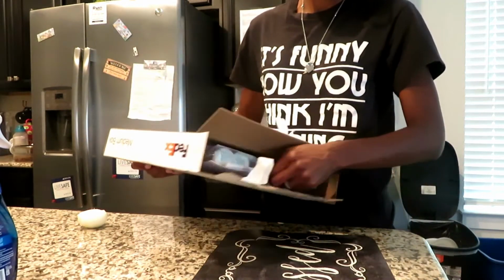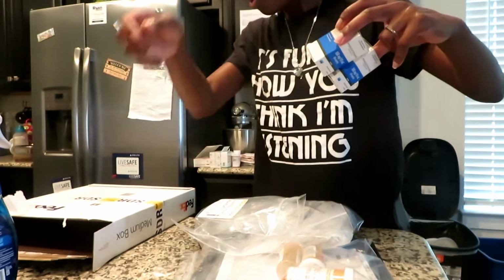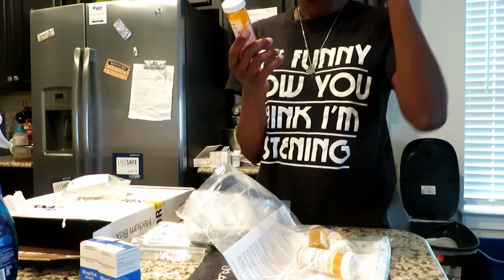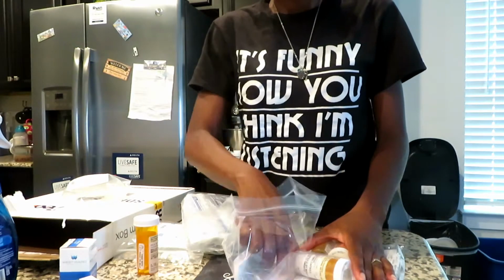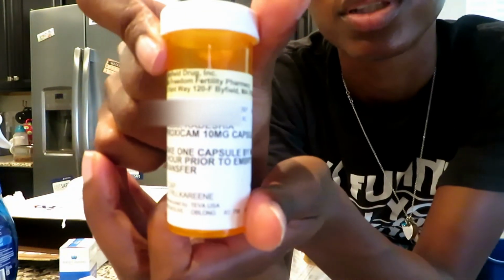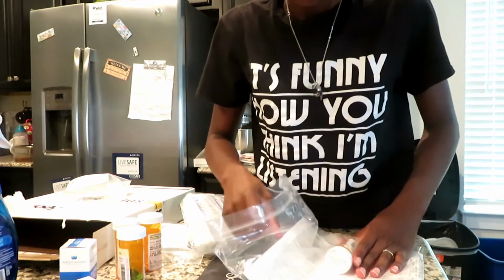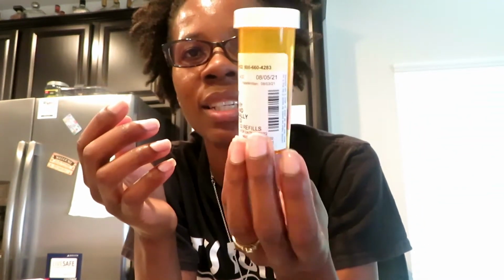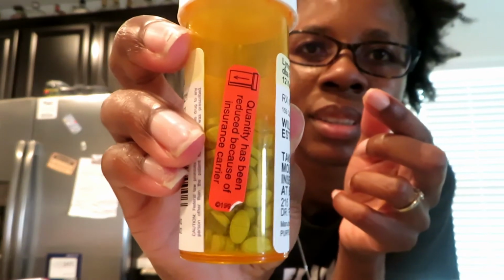LETS GO SHOPPING| IVF MEDICATION UNBOXING| VEDA| TTC VLOG| RECIPROCAL IVF| LESBIAN TTC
Sorry guys, I had to delete this video and then re-add due to it processing and never completing which caused my video to not fully play.

Anyways, I’m this video, I take you all along with me on my day of shopping. Sorry for the Shakiness of the video.

I also go over the medications I’ll be taking for our FER transfer.